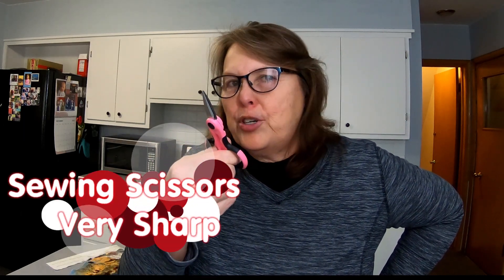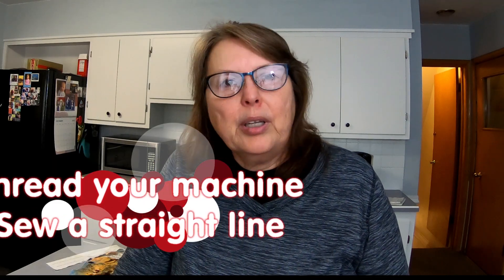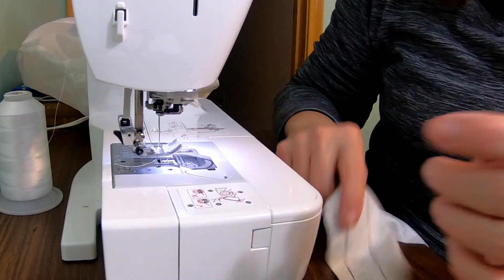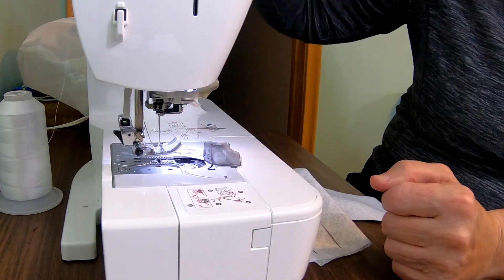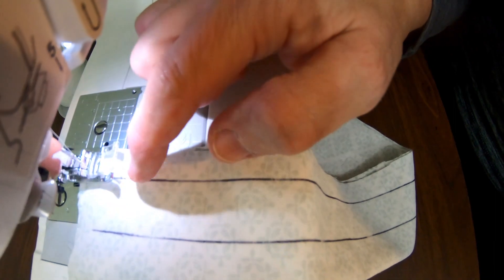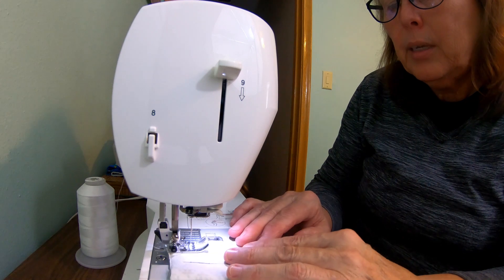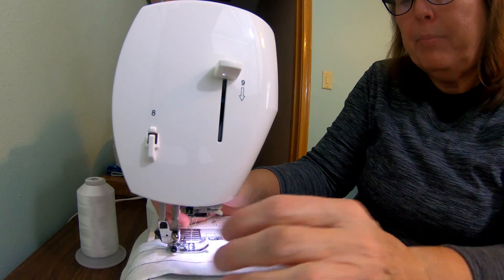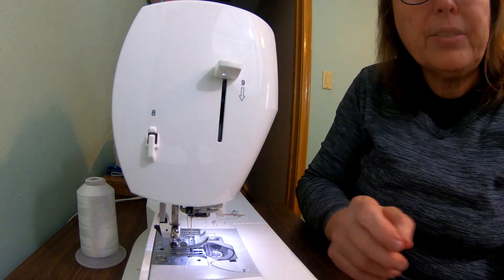Sewing Projects #1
This video will help you get started with your sewing machine.